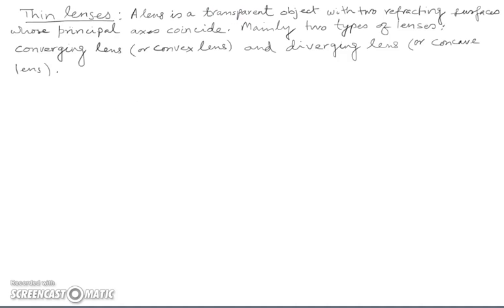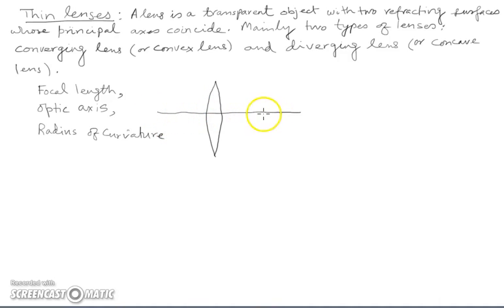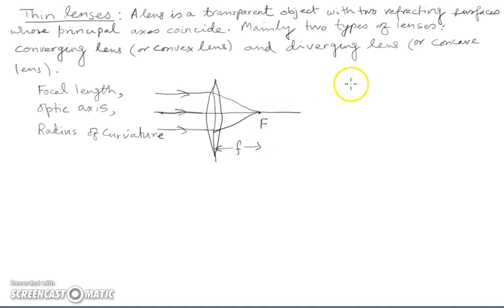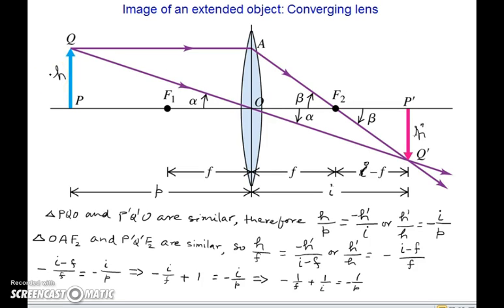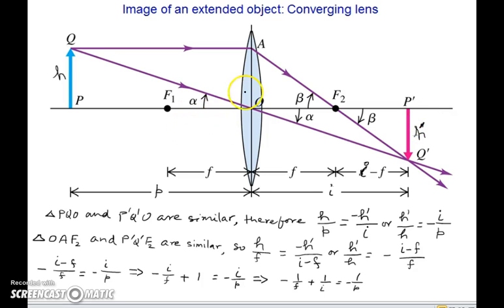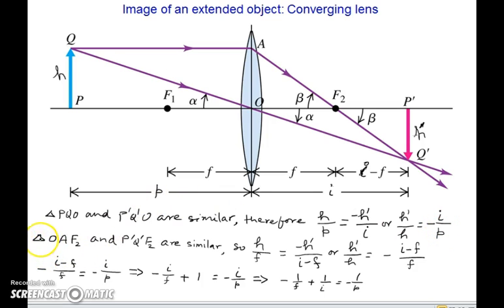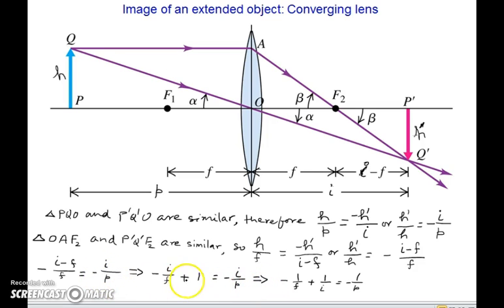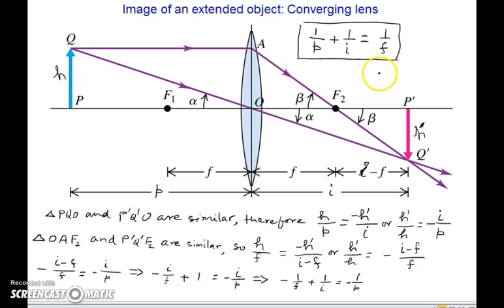4 Thin Lenses part 1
Thin lenses. Halliday and Resnick